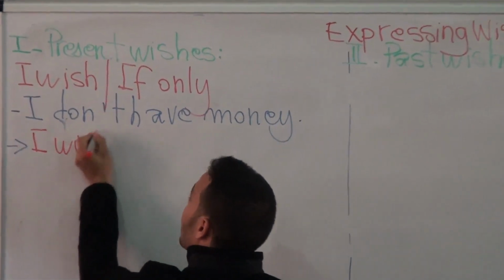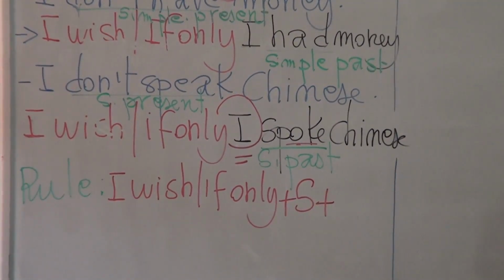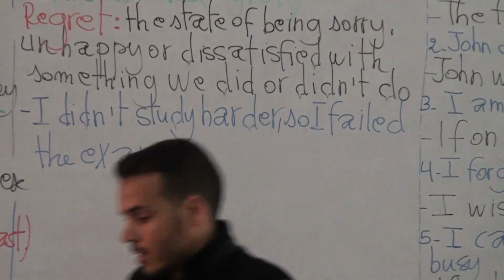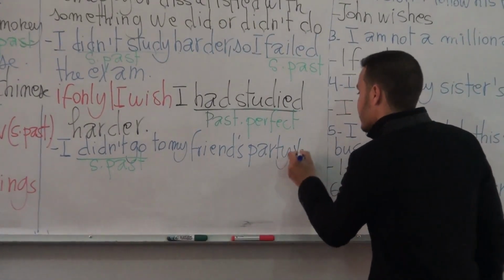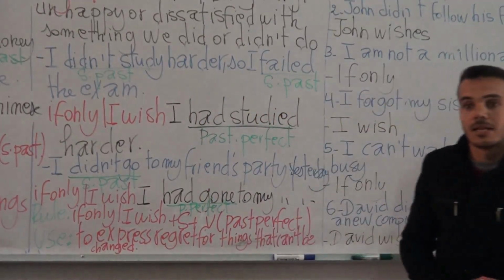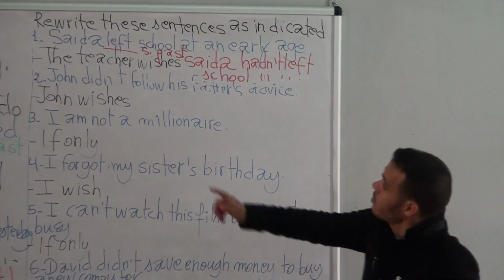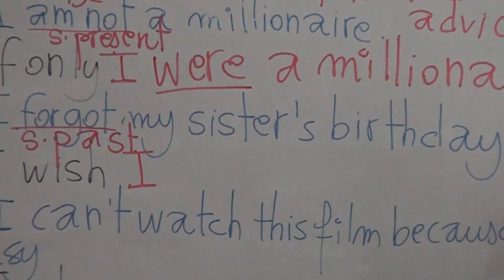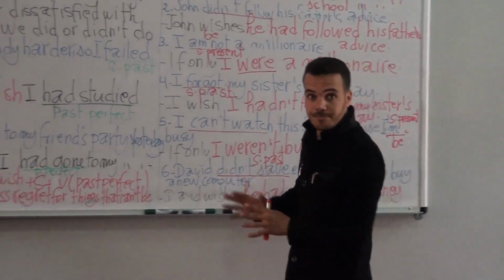Lesson: Expressing wishes For 2Bac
Abdelhadi SAADANE